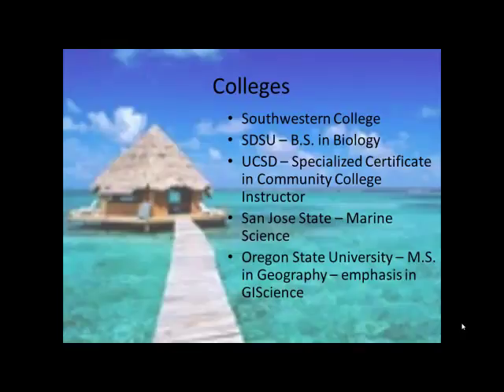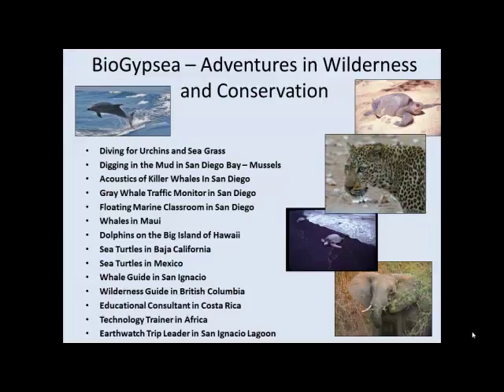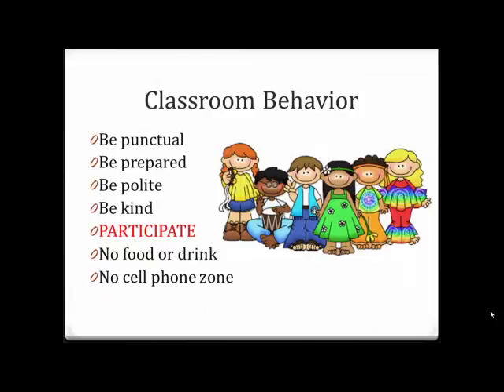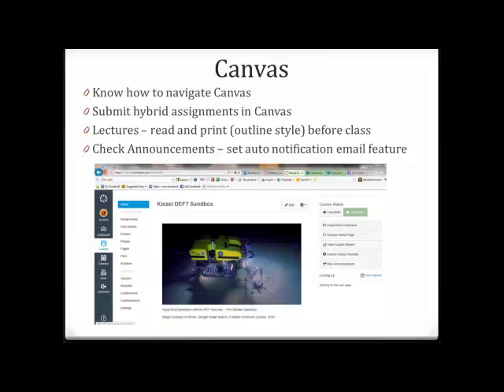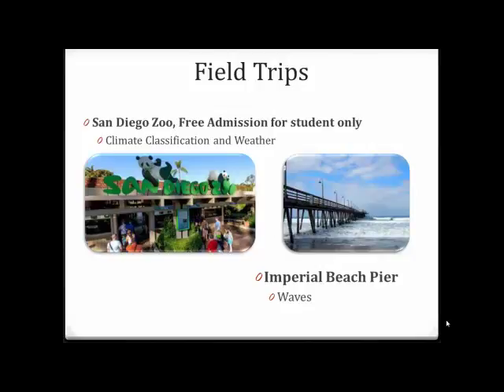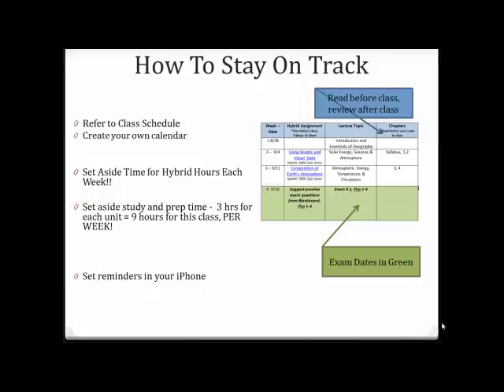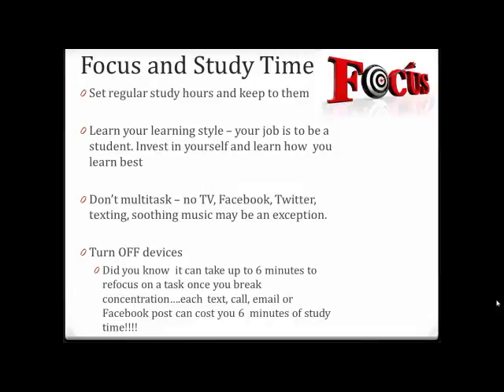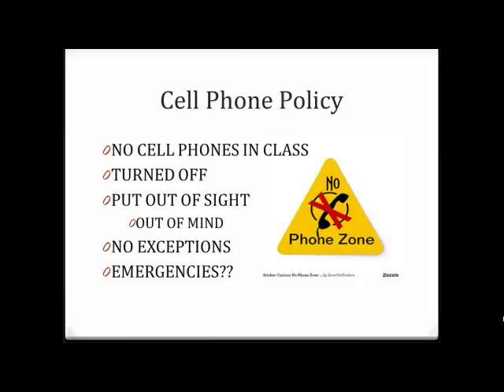Syllabus Sandbox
Description